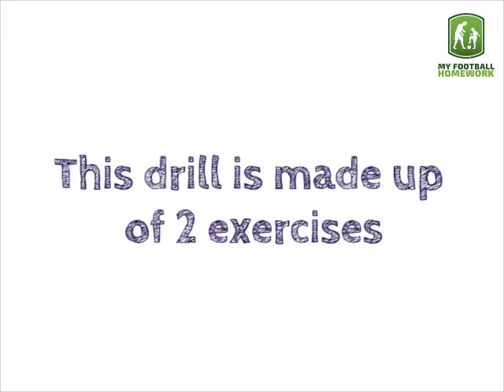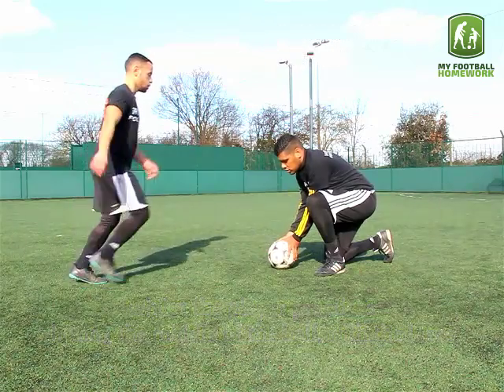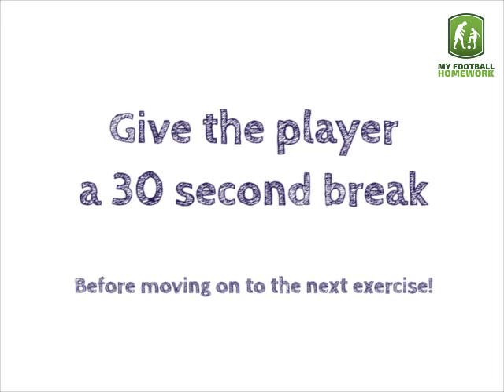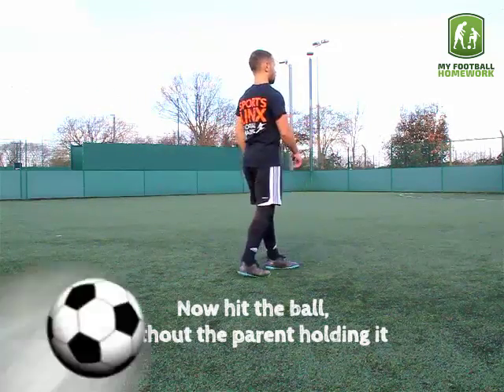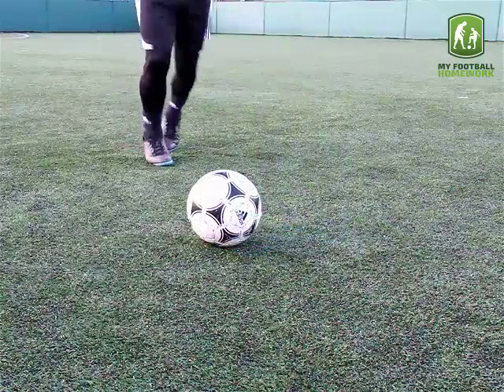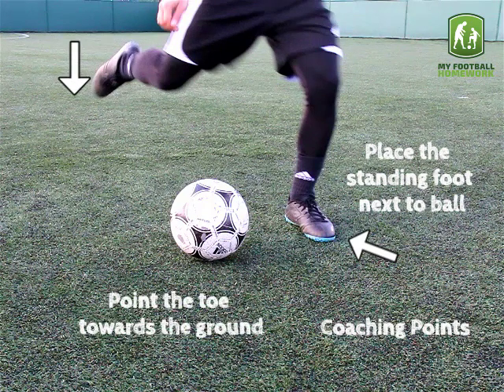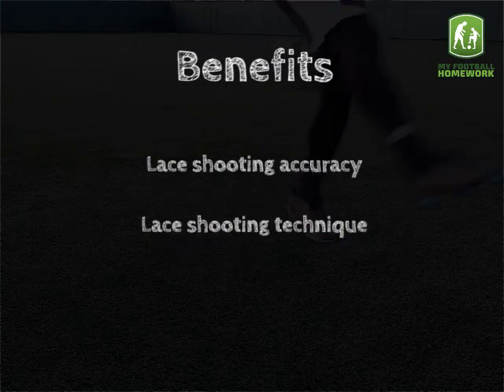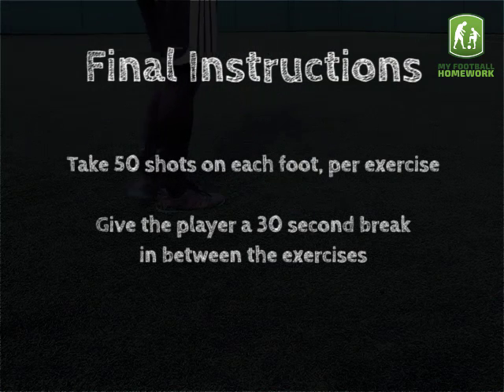Level 1 - Lace Shooting Technique